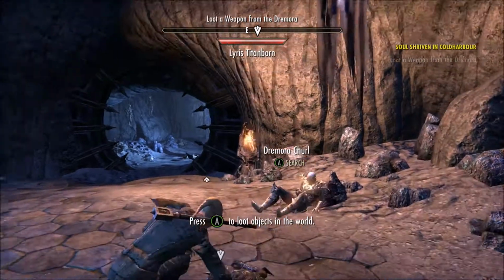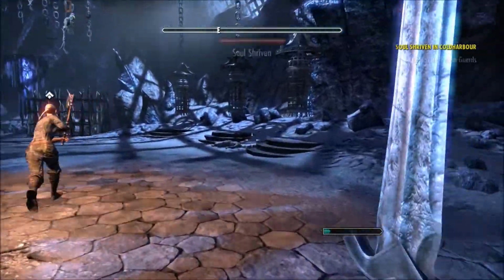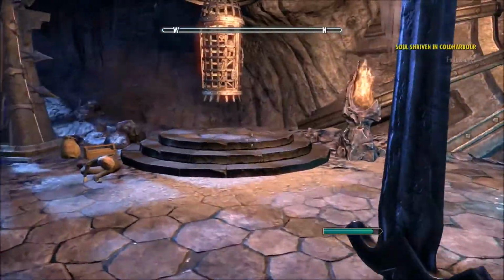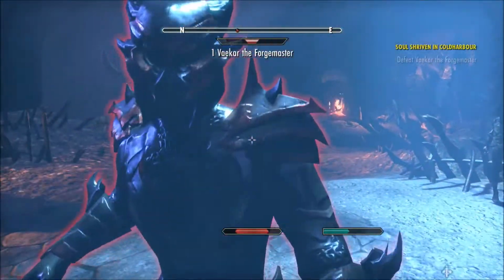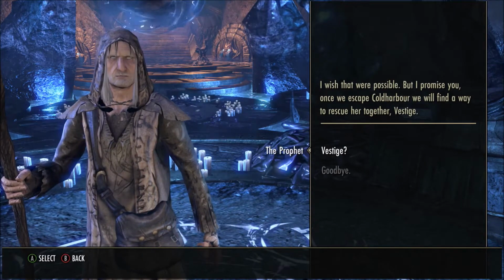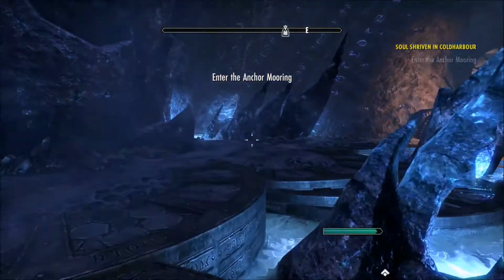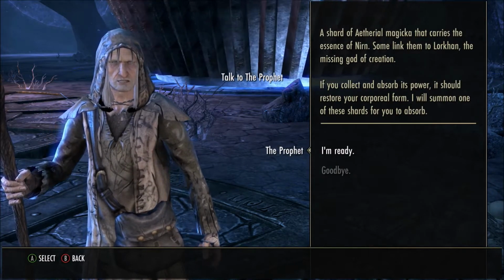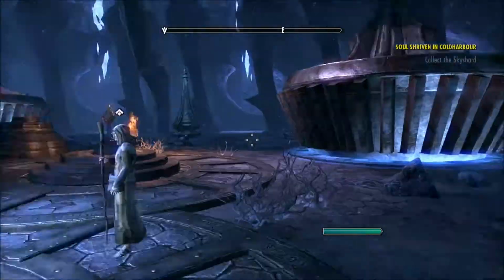Elder Scrolls Online Walkthrough #001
Walk-through for The Elder Scrolls Online